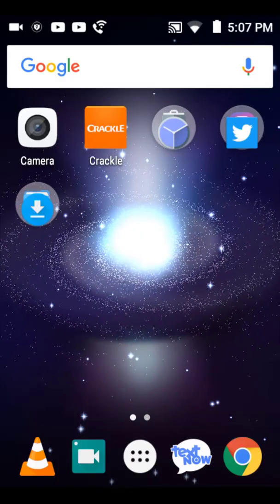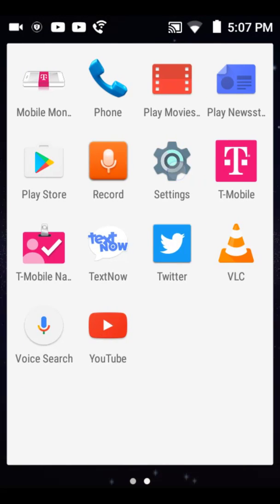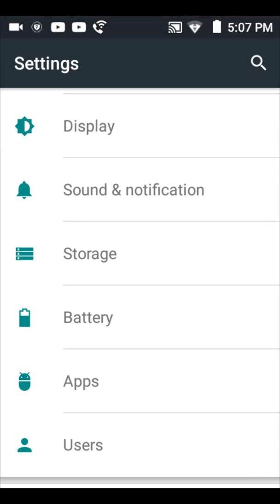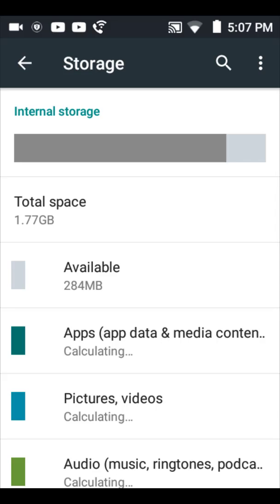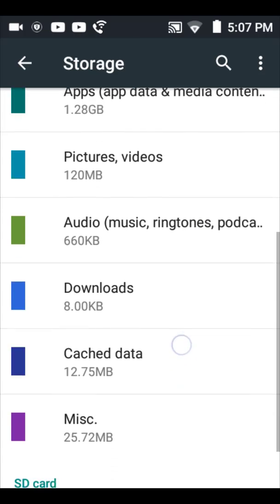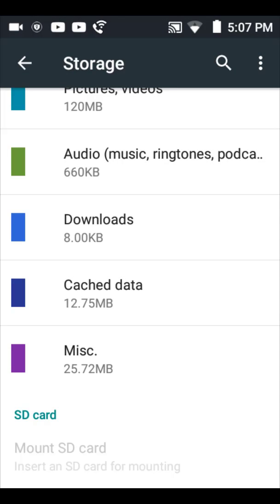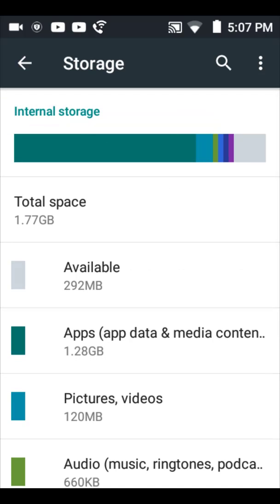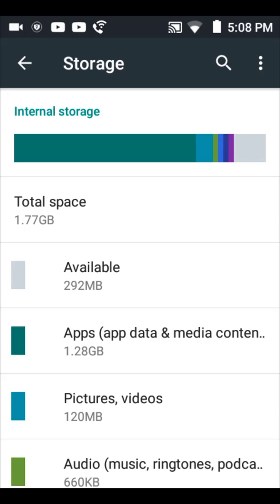How To Free Up Space By Clearing The Cache On Your Phone Android 5.1.1 Lollipop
Your phone is a lot like your computer. From time to time temp files build up and begin to take up way to much valuable space. Let me walk you through clearing out your temp files.

For great deals on computers and more tech items. Like my tech deals page!

Thank you again for all of your support, you guys are all amazing! Even if you do not use any of my links. Just watching my videos makes me happy beyond words.

** Top 10 contributors shown on Facebook the 1st of each month!